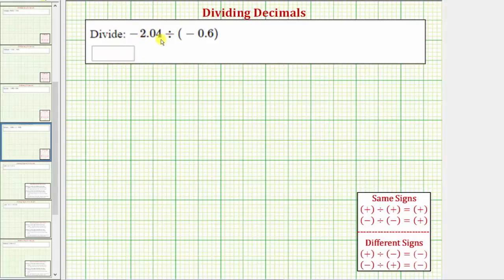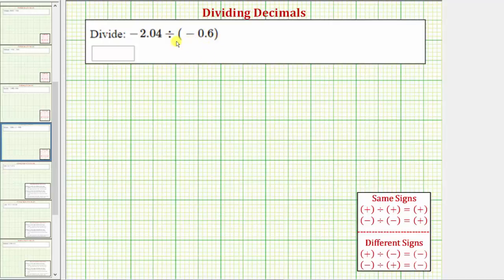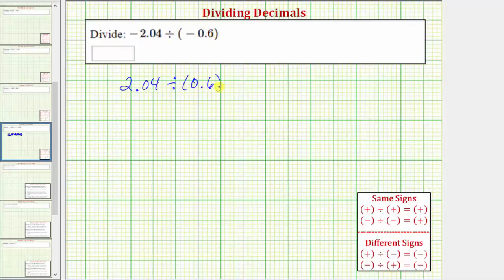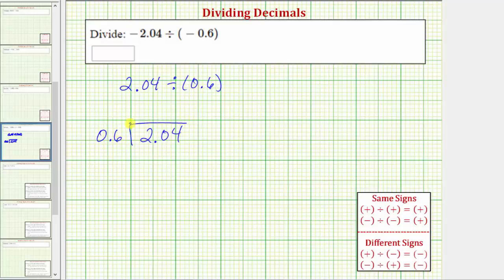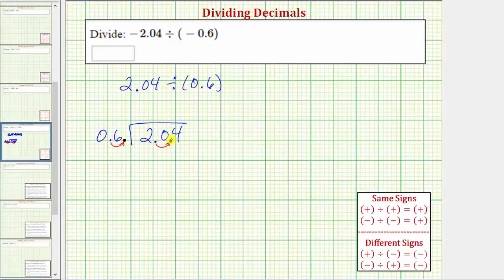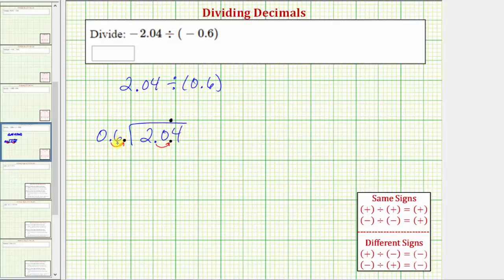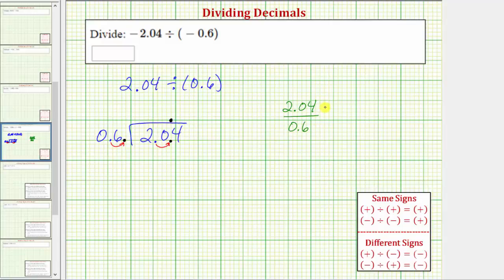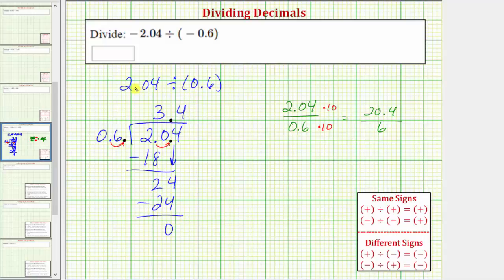Ex: Dividing Signed Decimals (Negative Divided by Negative)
This video explains how to divide signed decimals.